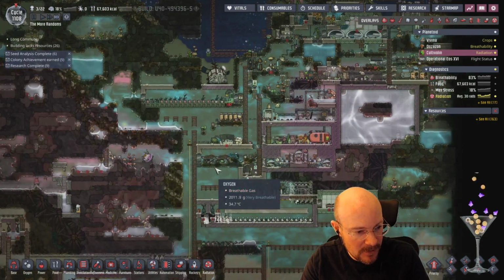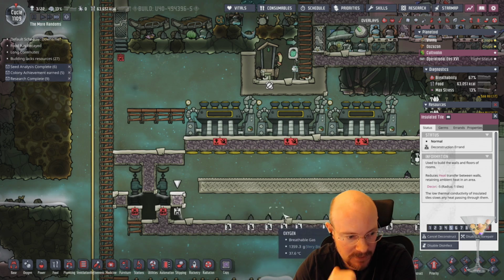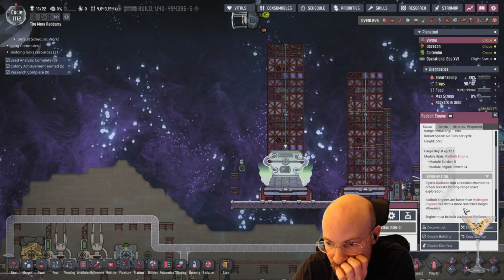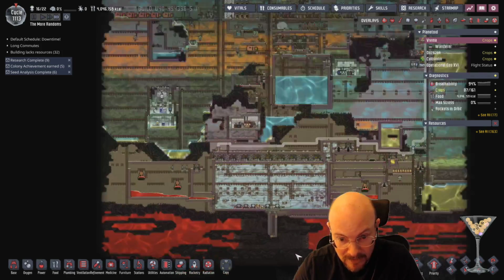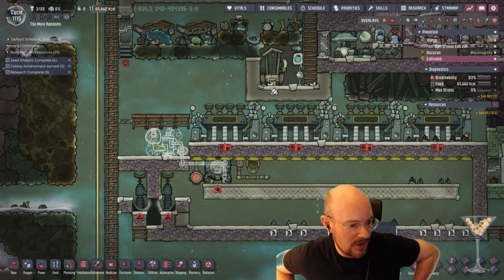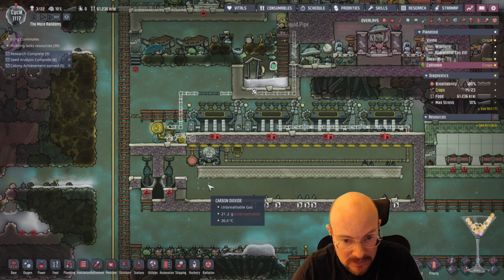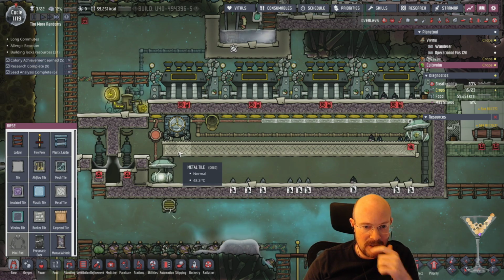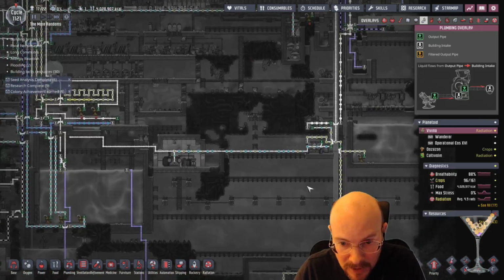Oxygen Not Included DLC! Day 13, Radiation Harvesting, Part 3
February 22, 2022 stream, playing Oxygen Not Included with the Spaced Out DLC! We end the ONI part of the stream putting some adjustments on this metal cooling build, and I am interested to see how quickly the metals will cool on a conveyor belt run through metal tiles in a steam room.  I end a bit early today to get some Storybook Brawl tourney practice in, so GG, cookie time for some good progress and we will continue these builds on Thursday!